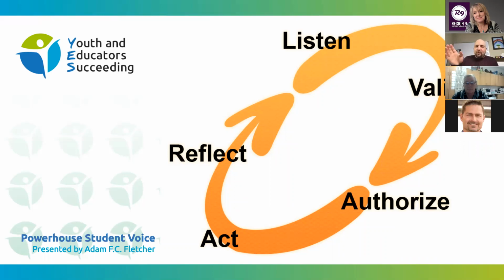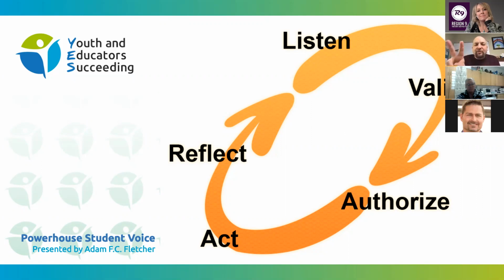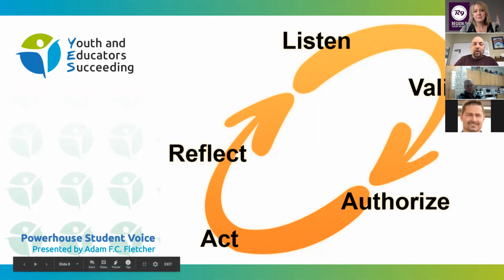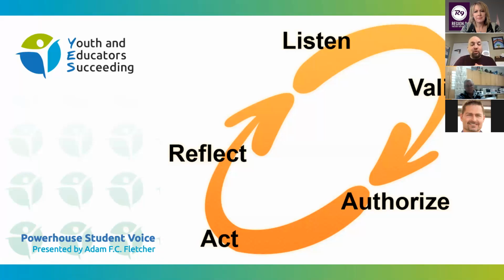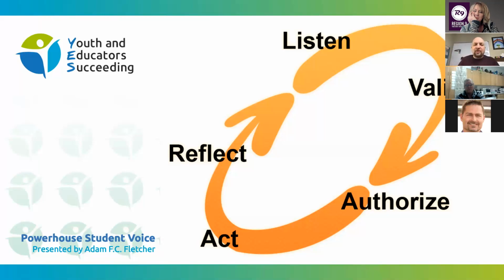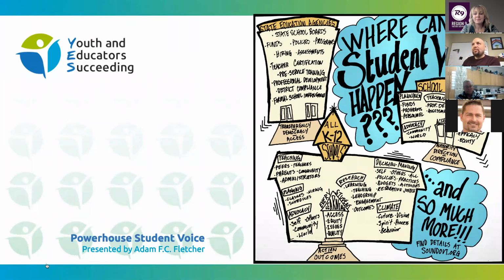January 6, 2021 R9 Tech Bits Online Youth Engagement Part IV - Student Voice Powerhouse